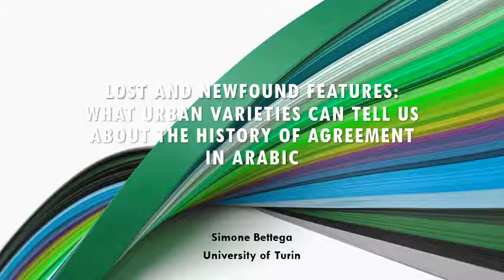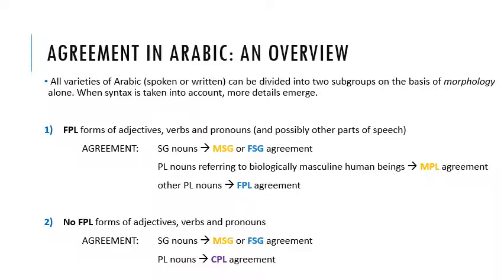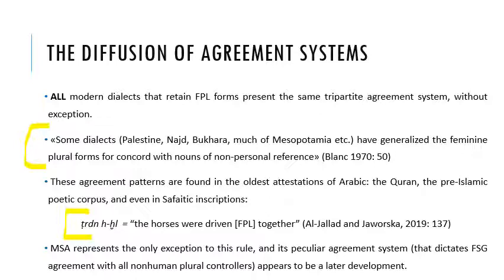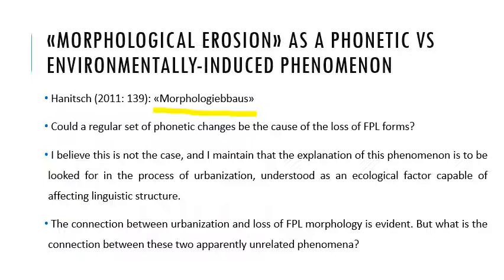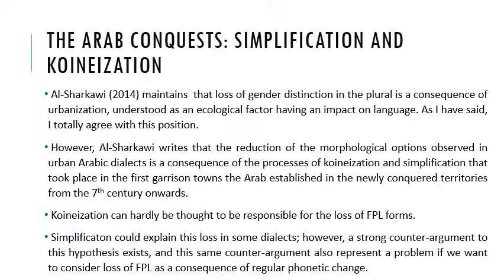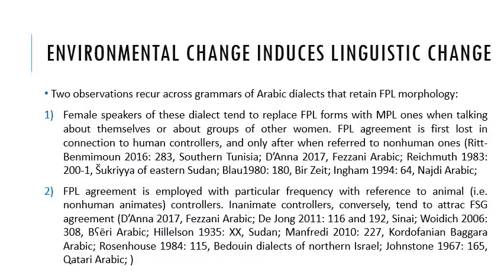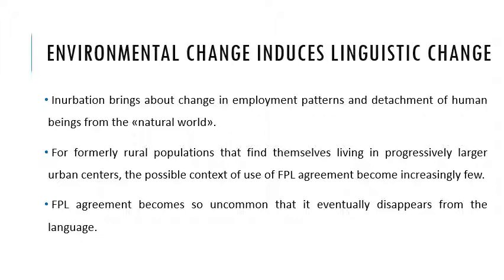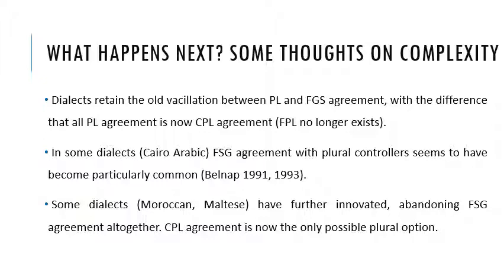Simone Bettega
Lost and newfound features: what urban varieties can tell us about the history of agreement in Arabic
Simone Bettega, University of Turin